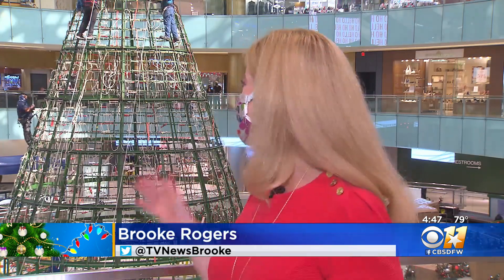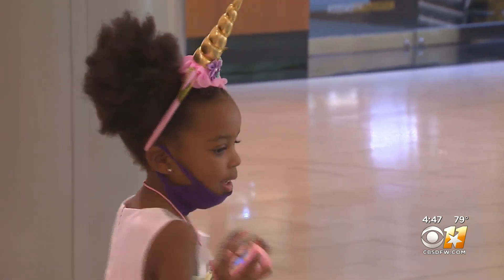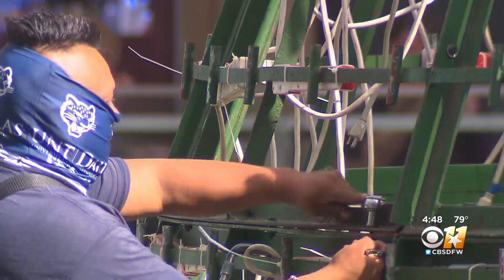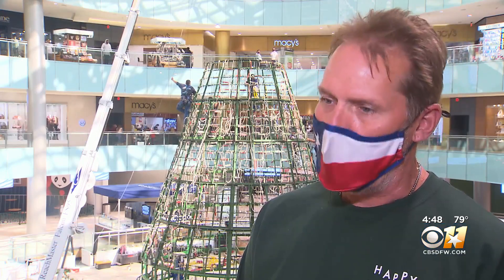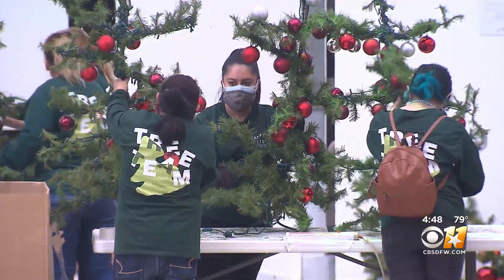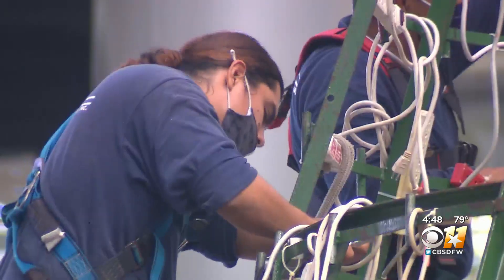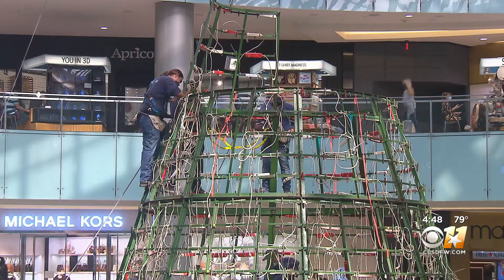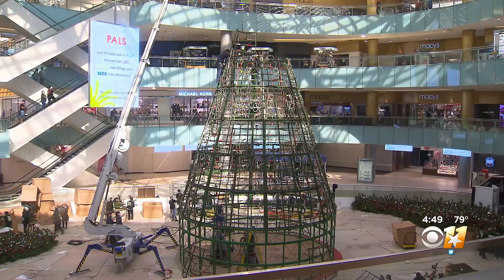Country's Tallest Indoor Christmas Tree About To Be Sparkling In Dallas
Galleria Dallas' annual Christmas tree will soon be fully on display.